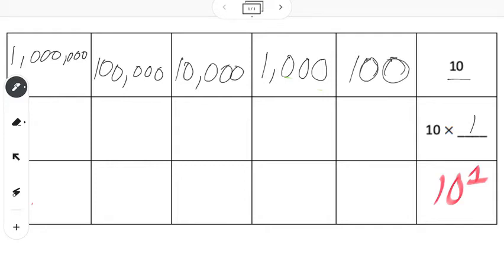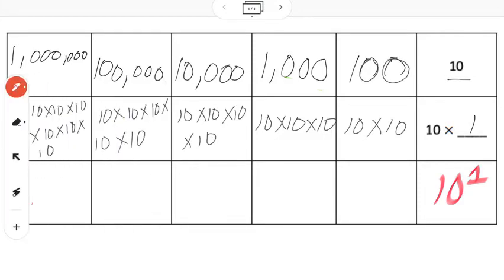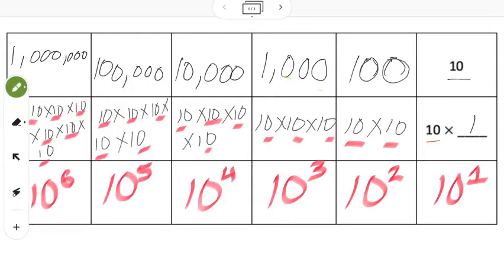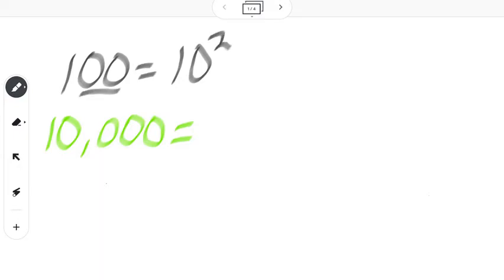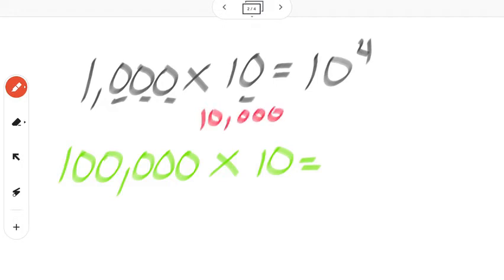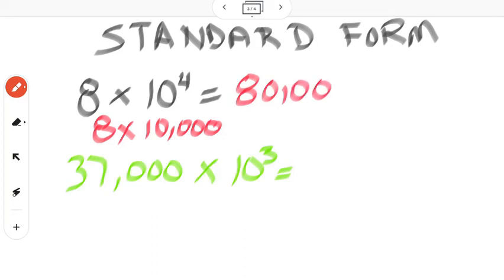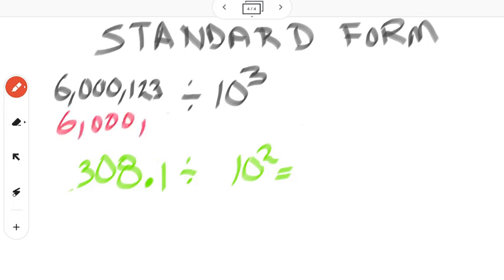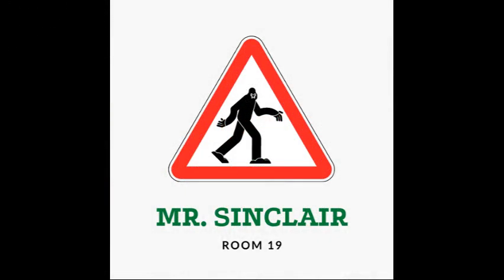Oster Gr 5 Mod 1 Lesson 3